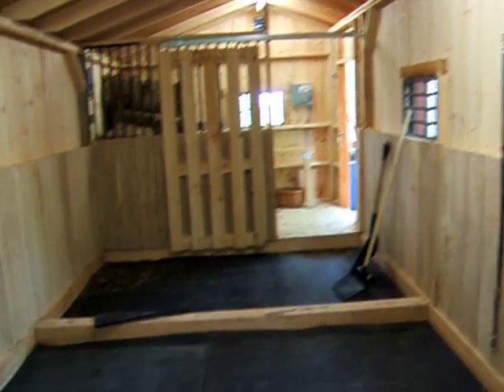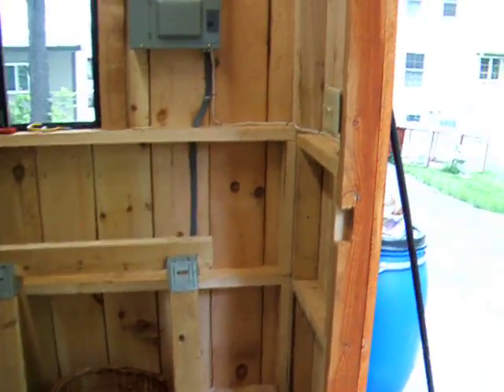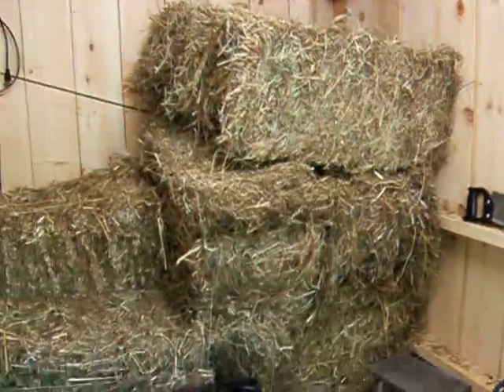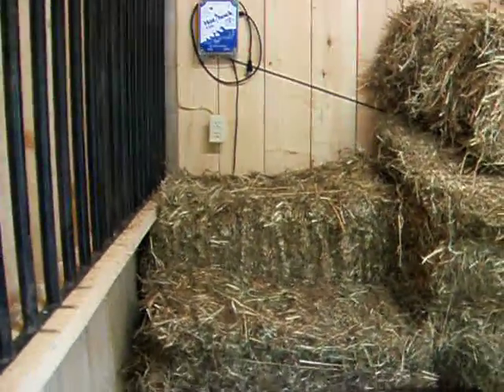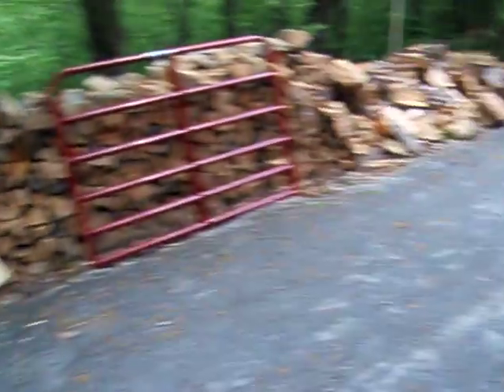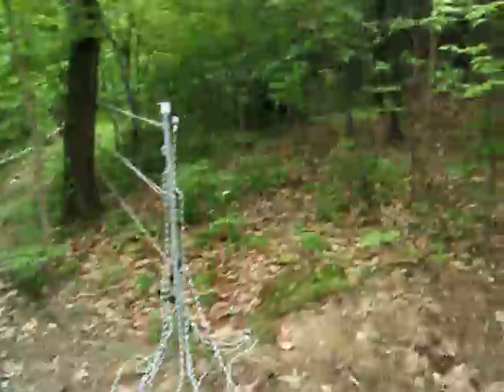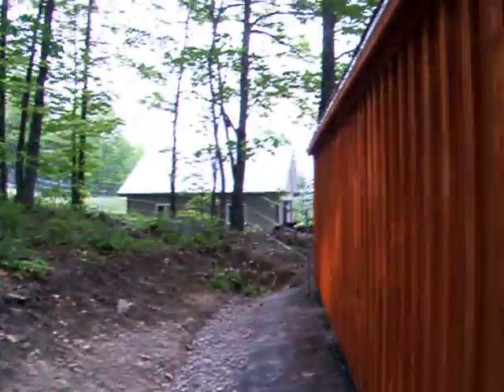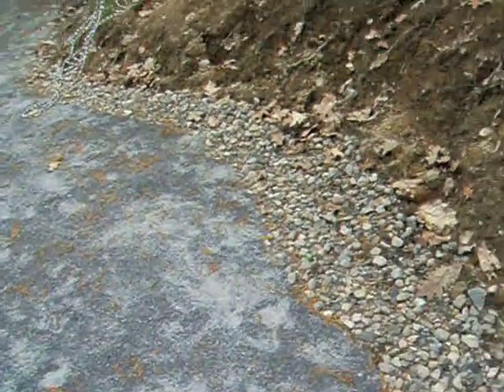Daisy-Mae's Barn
Daisy-Mae's owner describes the new built barn